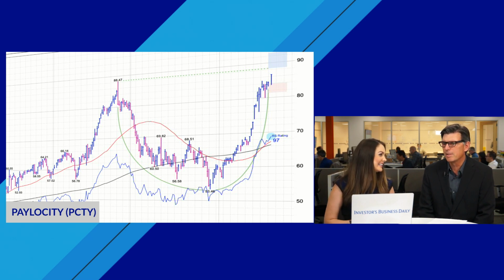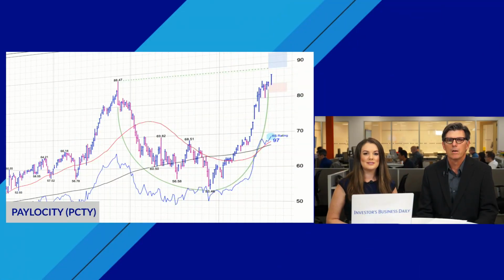Paylocity Stands Out As Nasdaq Climbs; Why It’s Still A Bargain Hunter’s Market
Investor's Business Daily's MARKET UPDATE broadcasts LIVE every weekday at 10:30am ET/7:30am PT! Then stayed tuned for an Investing AMA with Alissa Coram and Ken Shreve!

For all the latest stock market news and analysis, check out